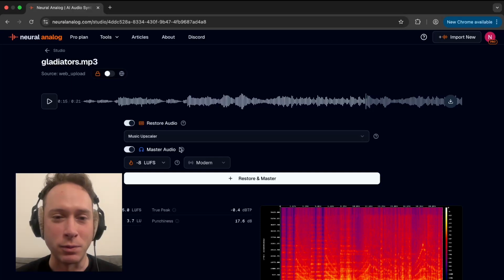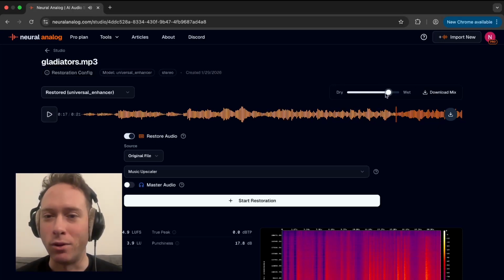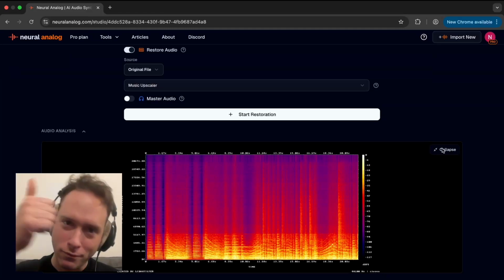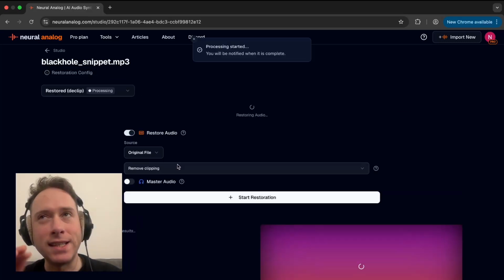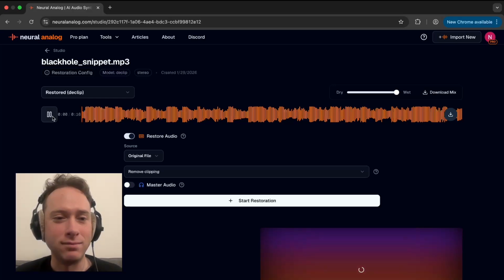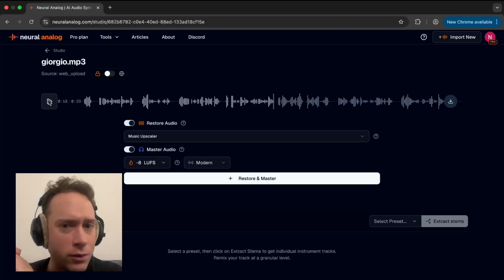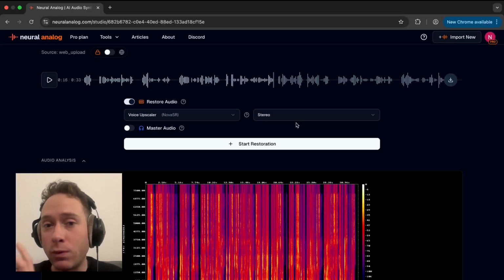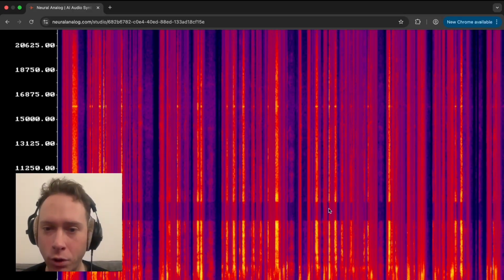Restoring low quality samples with AI (neural analog demo)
In this video, I show you how I used neural analog to restore three kind of audio. The first is a deteriorated recording of a song, that misses a lot of high frequencies. The second is a clipping trap sound, with heavy artifacts. And the third is a voice recording with weird audio effects. I use Neural Analog to restore these sounds using simple presets and click button interfaces, right from my browser.

These restoration models use AI models to restore the audio signal using statistical algorithms, machine learning, and neural networks. Neural Analog is a website that makes it easy to use them.

Neural Analog is a sound design platform to make better audio. It helps you improve the quality of the audio material you have. You can use restoration models when dealing with low quality music samples, downloaded from the internet or old mp3. You can also use them if you have degraded mixes that were mixed too loud, resulting in clipping, to recover dynamics. You can also use it to improve sound quality of podcasts and voiceovers, for example to restore whatsapp vocals that you need to use in video montages or in musics.

0:00 intro
0:27 Example 1: Low sample rate music
1:35 Demo 1: Audio Upscaling
2:36 Example 2: Clipping
3:40 Demo 2: Removed clipping
4:08 Example 3: Speech with low sample rate
5:34 Demo 3: Enhanced speech
6:27 Outro